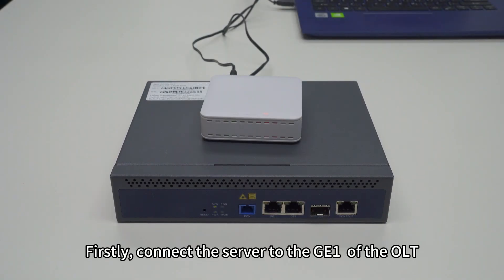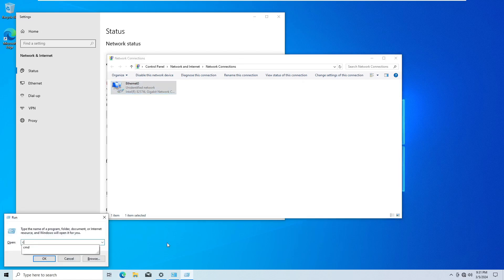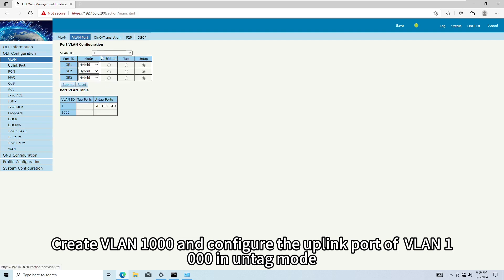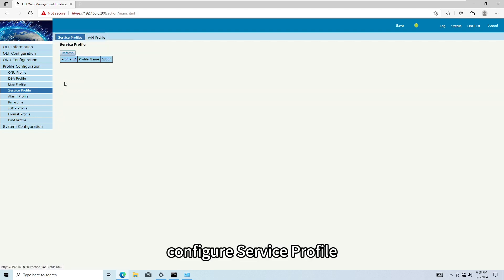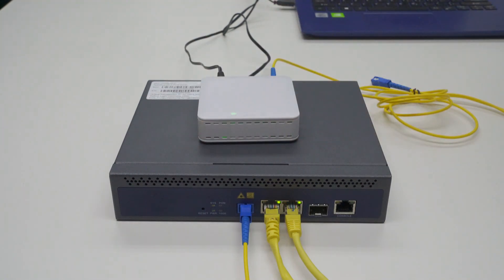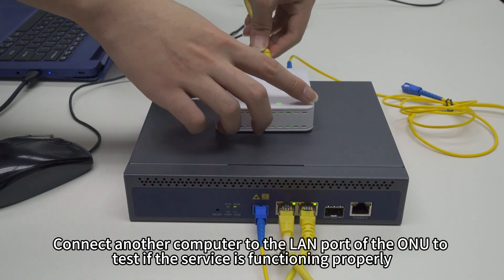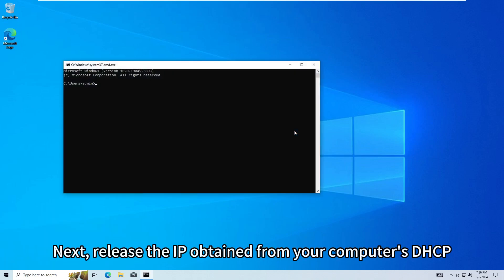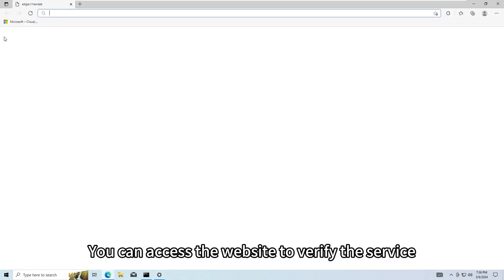VSOL-V1600GS SET-UP GUIDE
VSOL OLT GUIDE